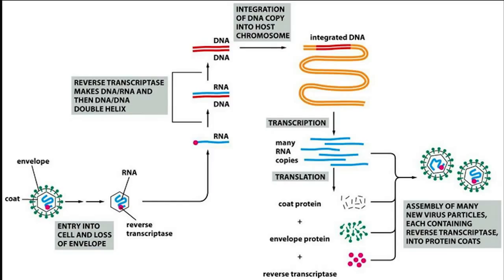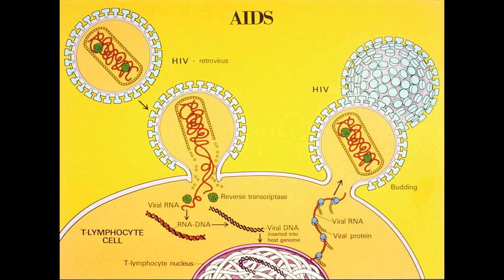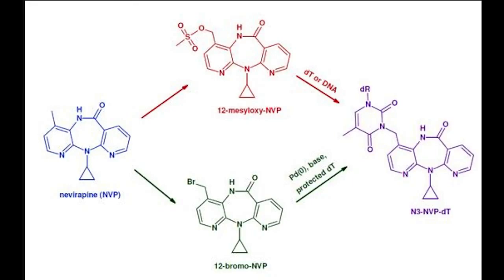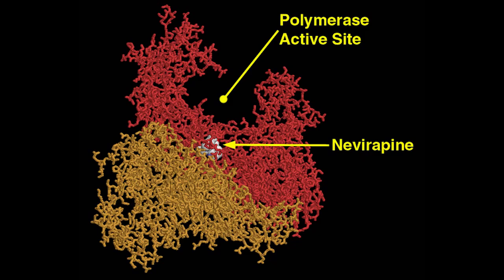Biology Project on HIV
Period 9 Bio project